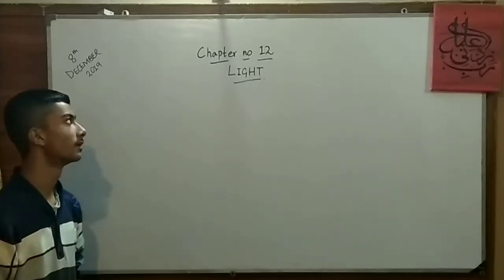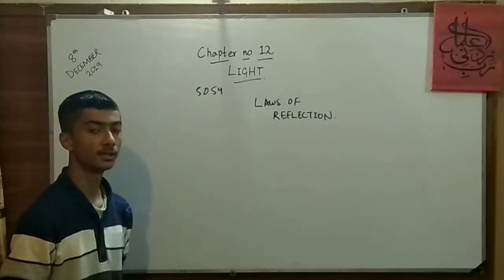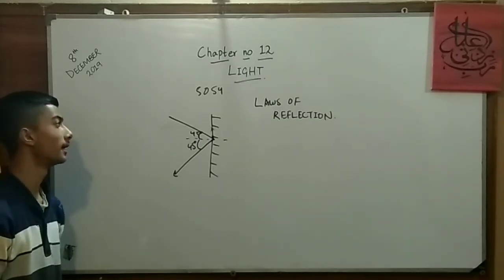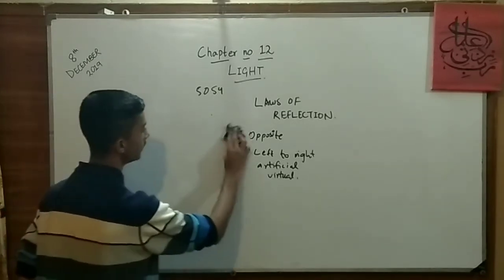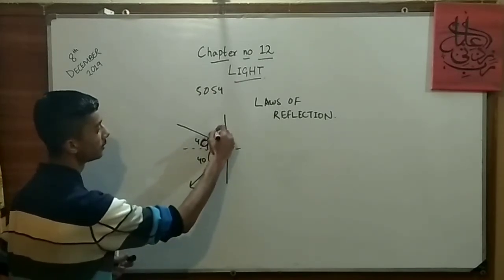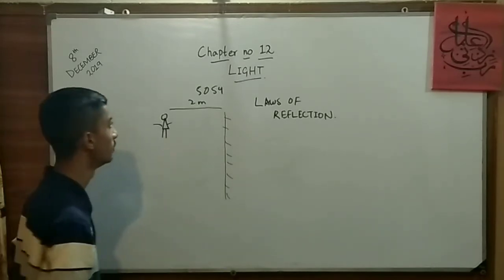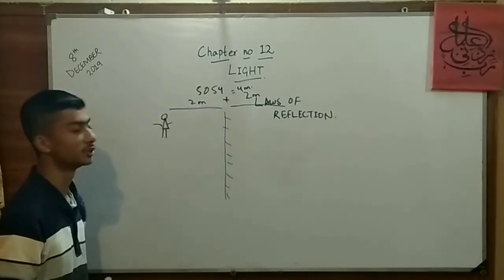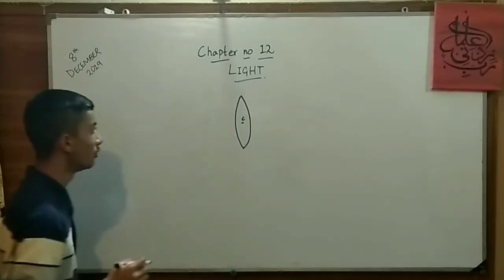Light Part 1 Physics 5054